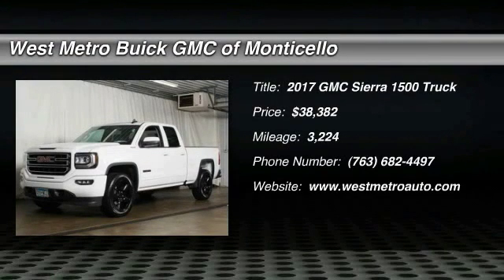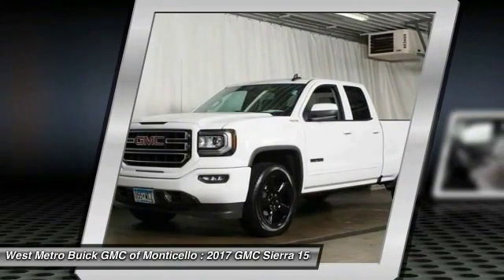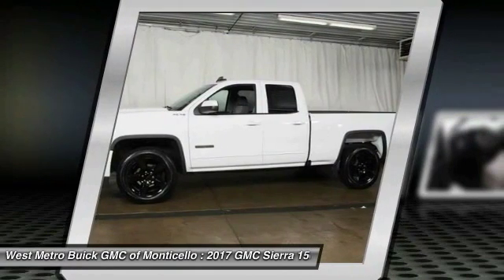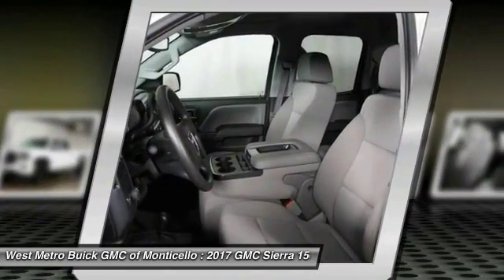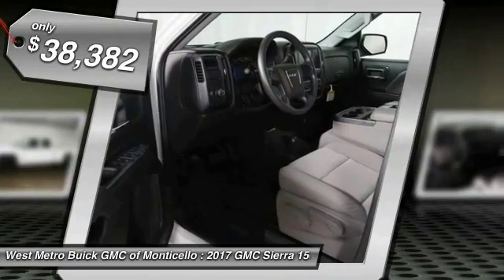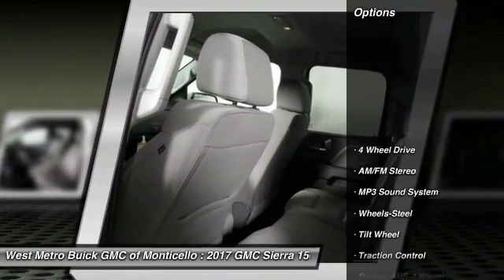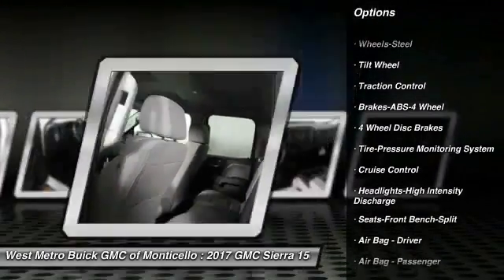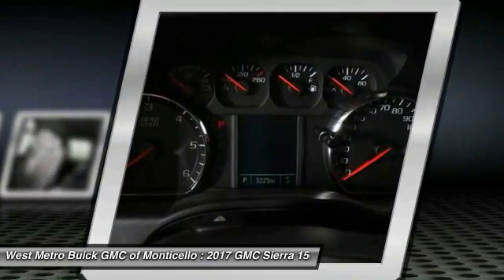2017 GMC Sierra 1500 Minneapolis, St Cloud, Elk River, Monticello, MN G17-213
2017 GMC Sierra 1500

Don't miss this 2017 GMC. Make a great choice today with this must-have truck. Learn more about this truck by contacting the dealership today and own it today.